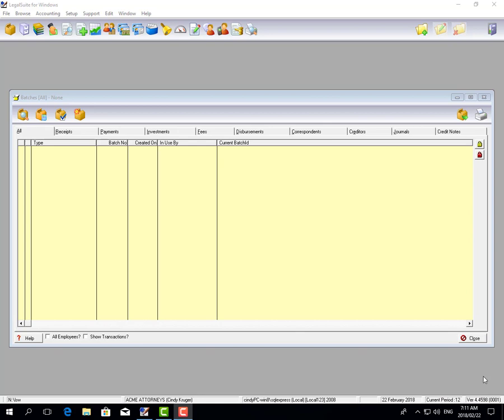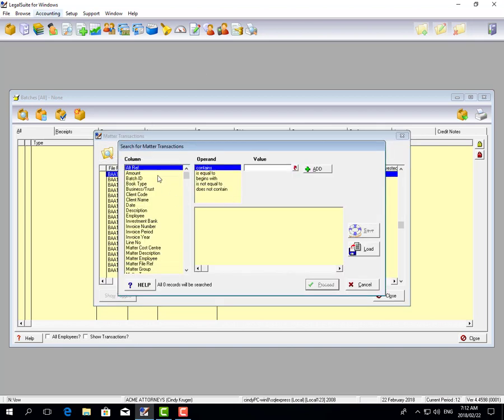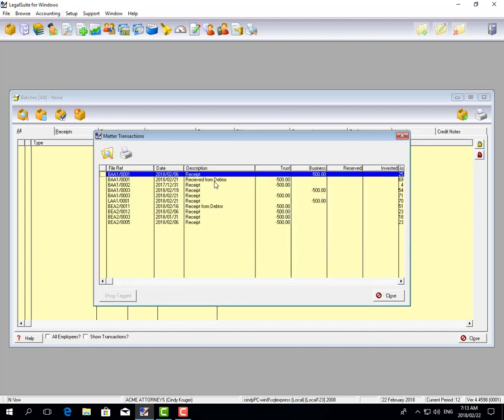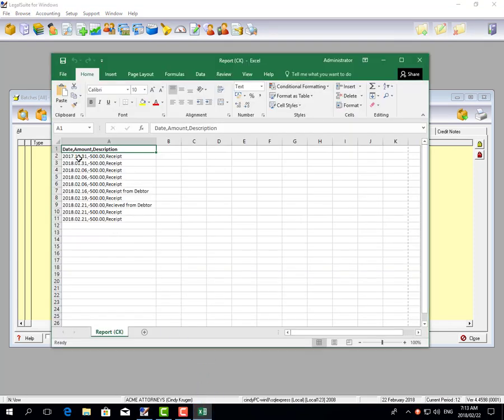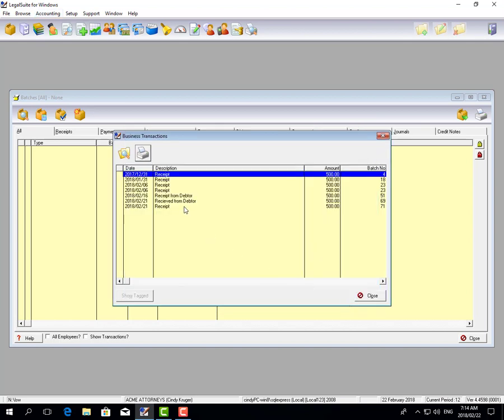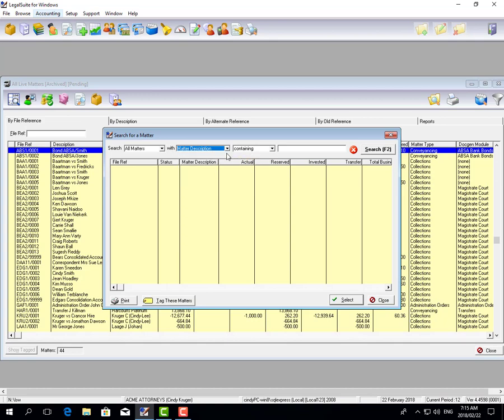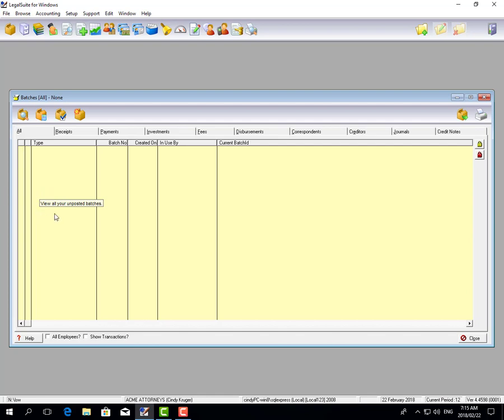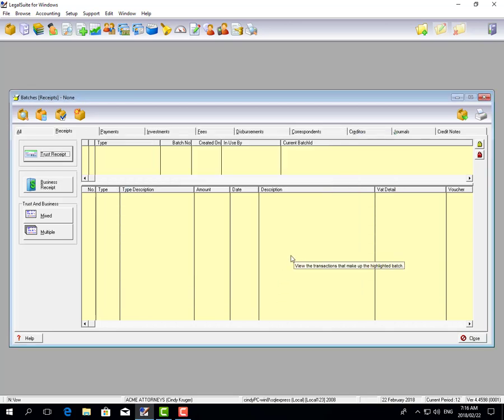QBE and Searching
How to use QBE and the search options in LegalSuite